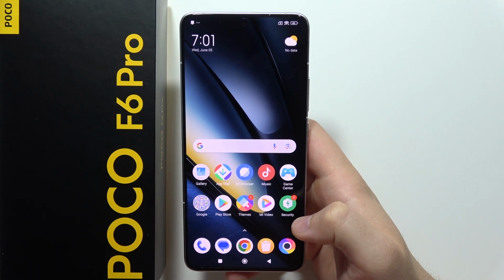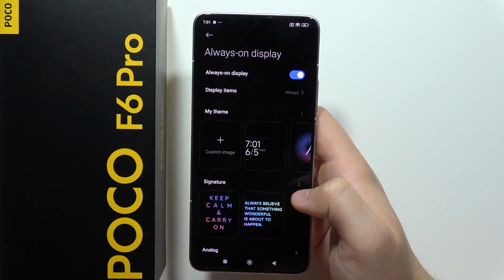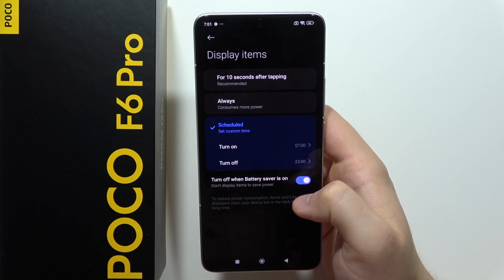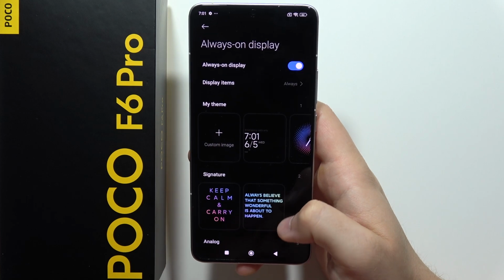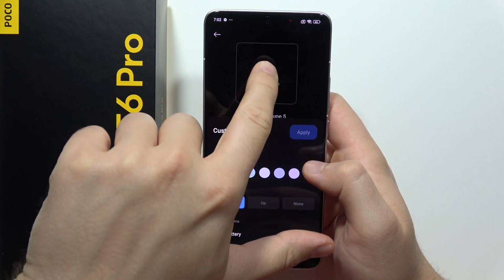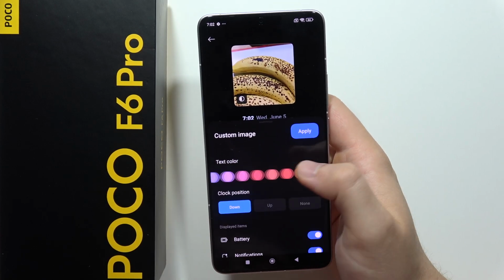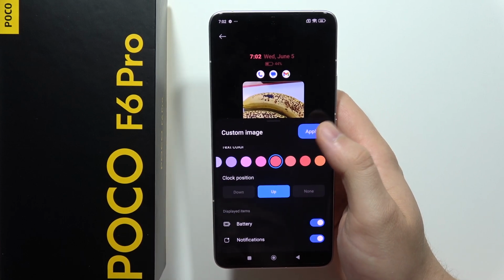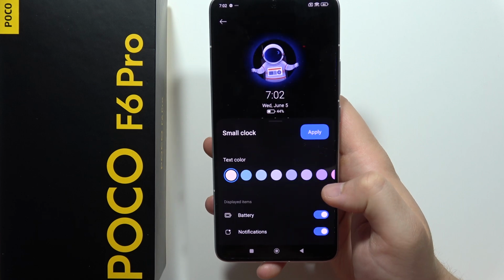POCO F6 Pro: Customize Always On Display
This video dives into personalizing your AOD on POCO F6 Pro. You'll learn how to change the clock style, colors, and even add custom images. In no time, you'll transform your AOD from basic to beautiful, reflecting your style!